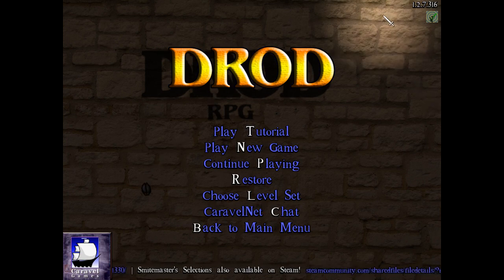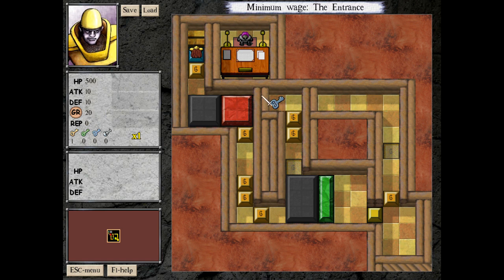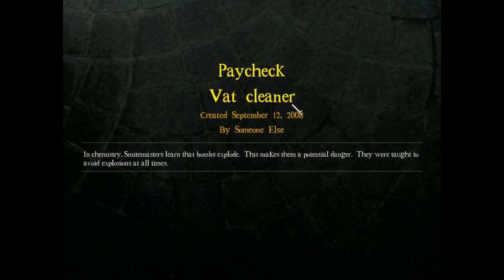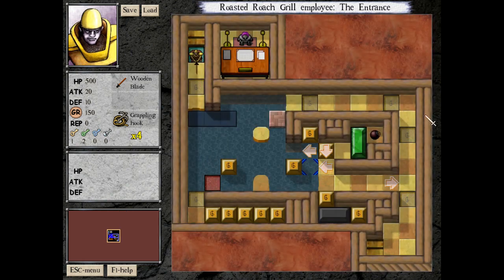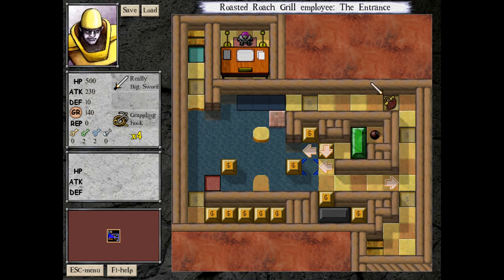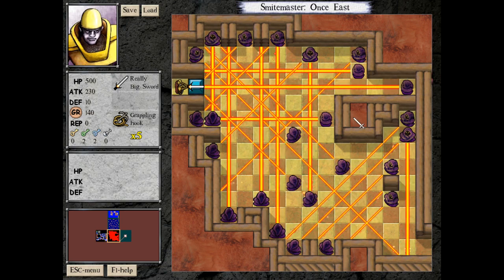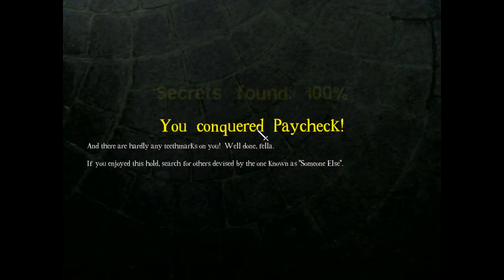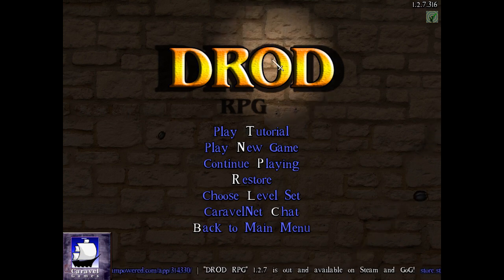Optimising RPG - Part 11 - Paycheck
A series showing how to play DROD RPG well.

In this episode we play through a short hold all about doors. All sorts of door tricks on display here.